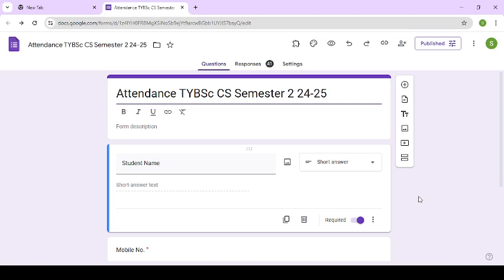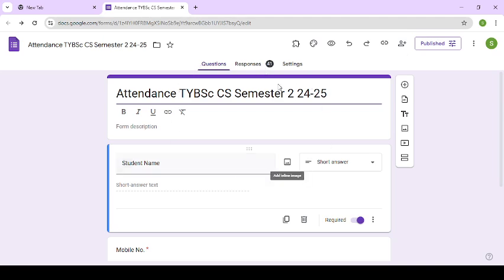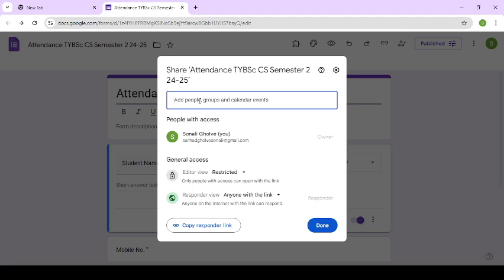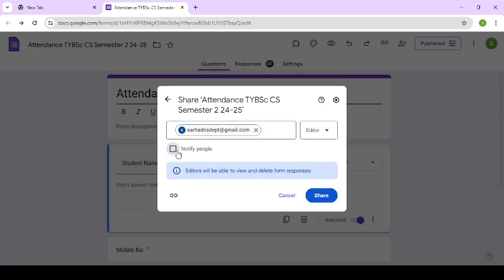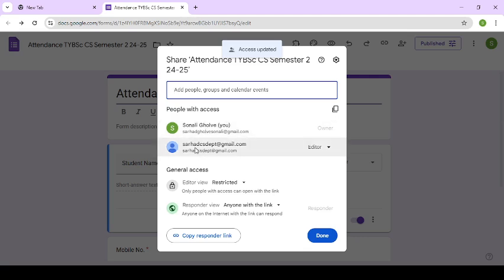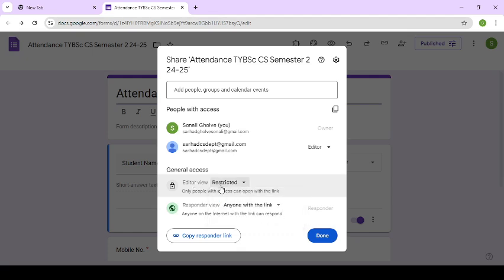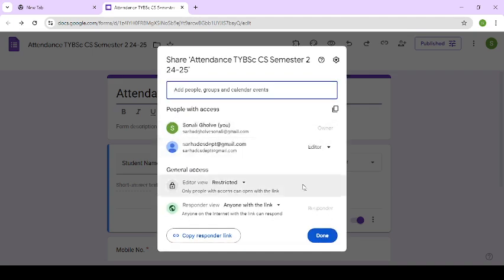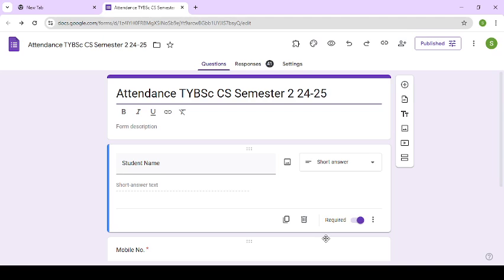How to share or collaborate Google Forms? How to add editor in Google Form?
How to create same Google form among the more than one person?